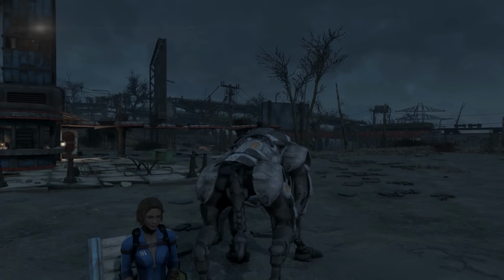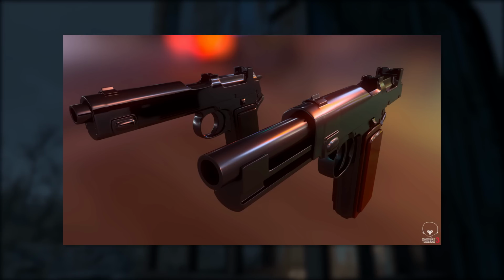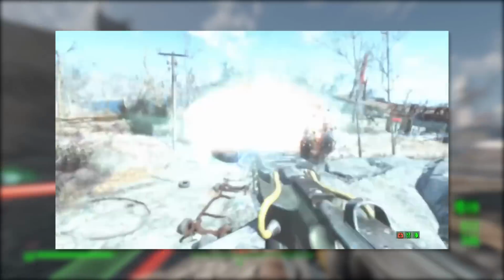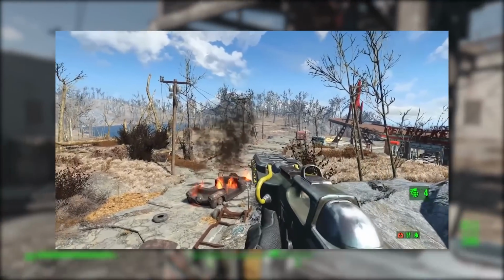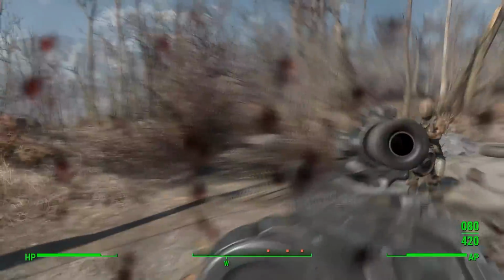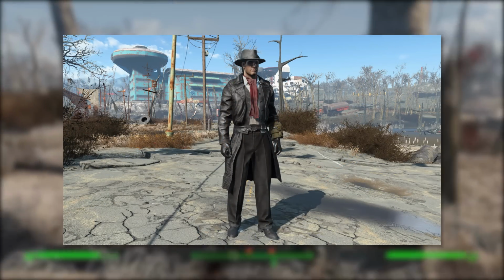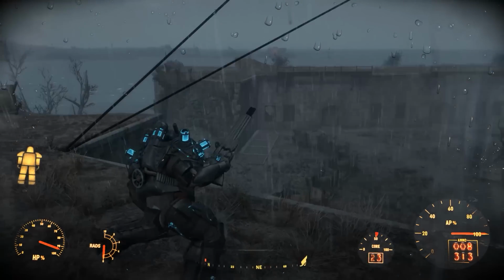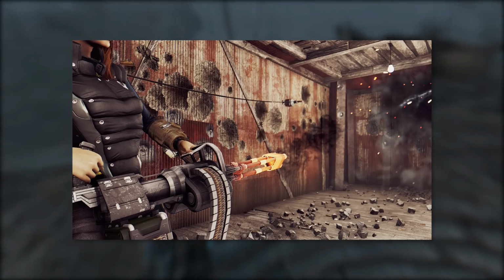Upcoming Mods - Episode 64 - Fallout 4 (PC/Xbox One)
Today with the start of another new series; Upcoming Mods. This is a series where I will show you guys some mods that will be coming soon for Fallout 4 on PC and Xbox One. These are mods through their different stages of development being shared by mod authors.